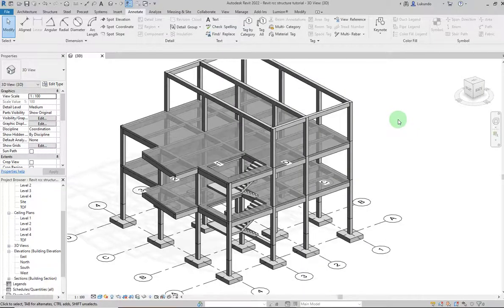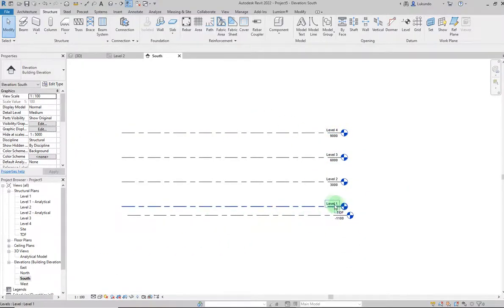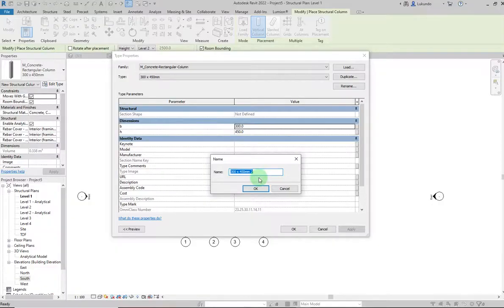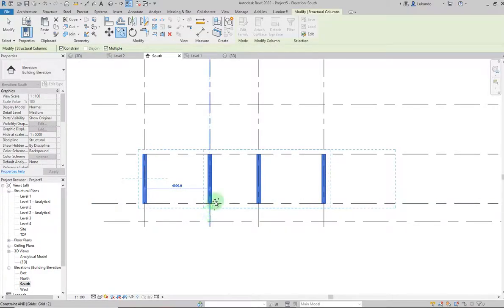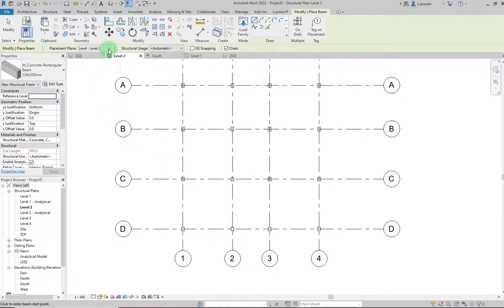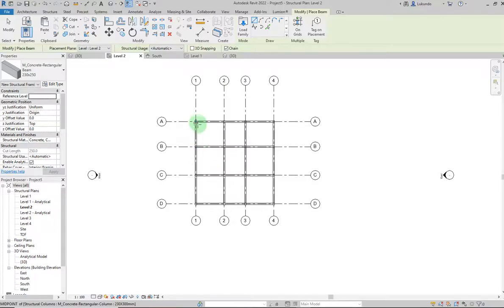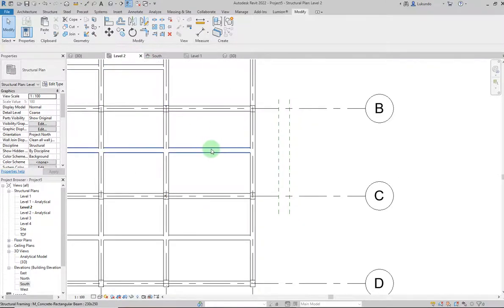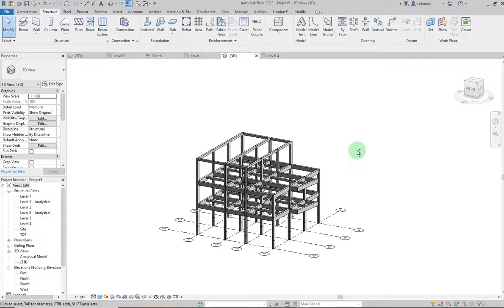Revit rcc structure tutorial_ RCC structure part 1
Revit rcc structure tutorial will get you up to speed with modeling rcc structures in Revit. Whether you are a beginner or already user, this Revit rcc structure tutorial will help you to master best tools. In this Revit rcc structure tutorial, i will teach you steps by steps how you can model rcc structrure in Revit. Revit rcc structure tutorial will help you model columns, beams, and foundations in revit.